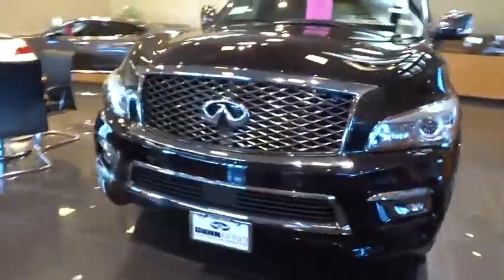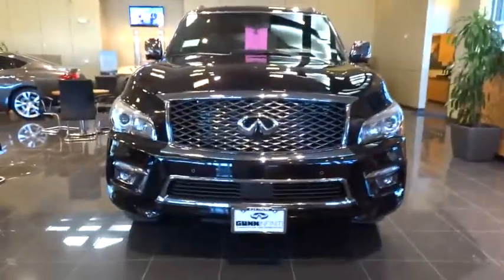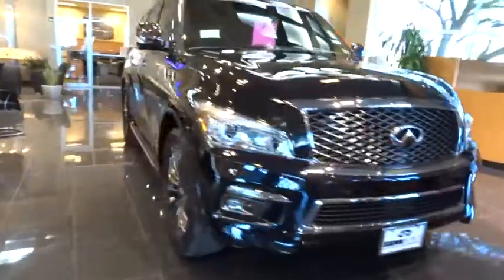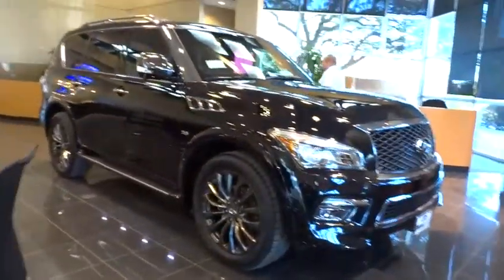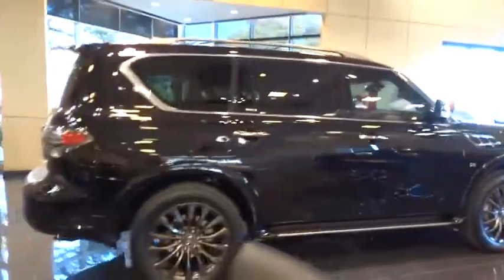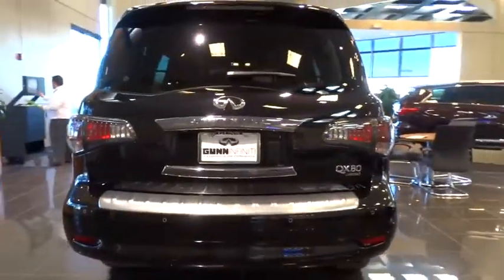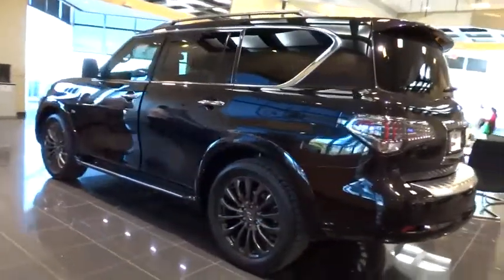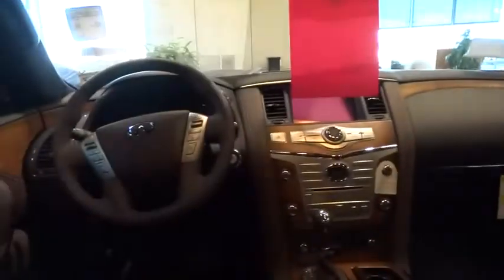2015 Infiniti QX80 San Antonio, Austin, Houston, Dallas, New Braunfels, TX I15229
2015 Infiniti QX80

Gunn Infiniti
12150 IH-10 West